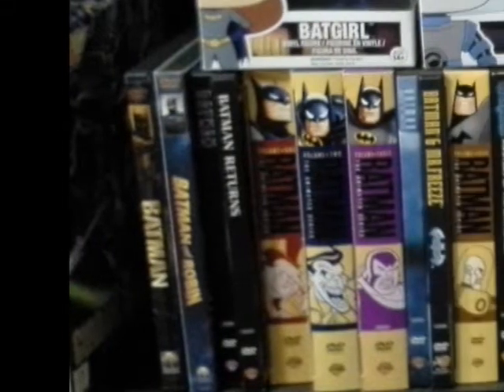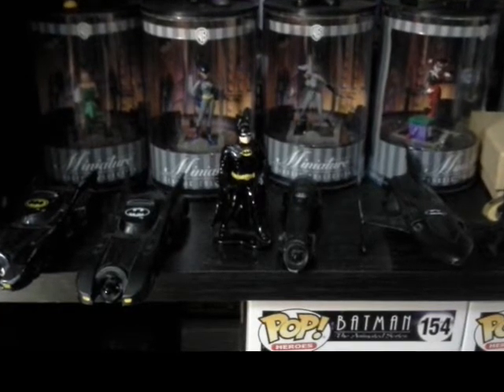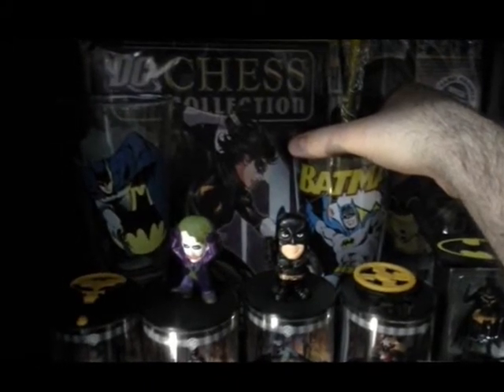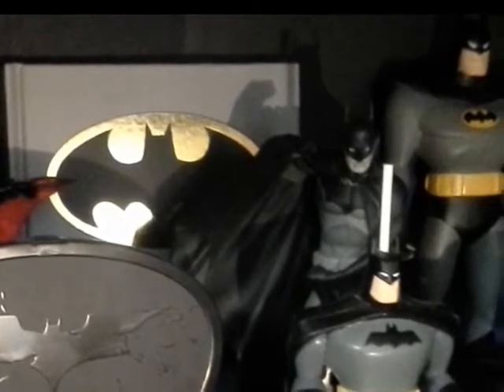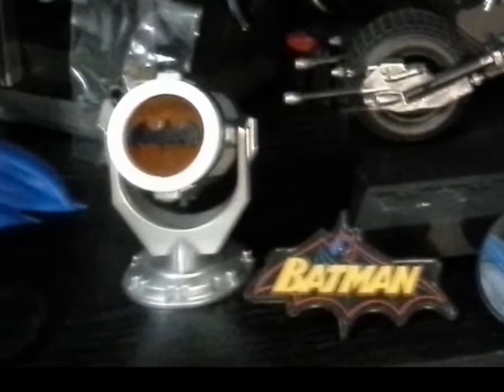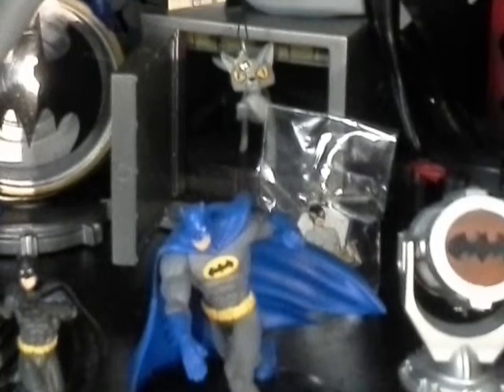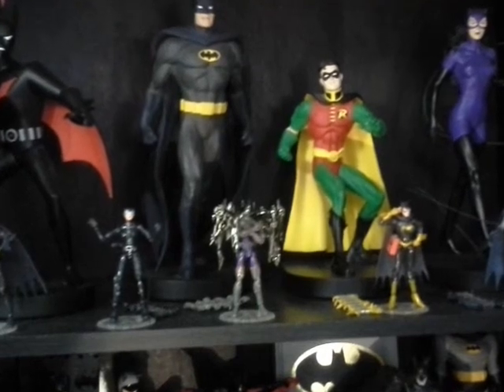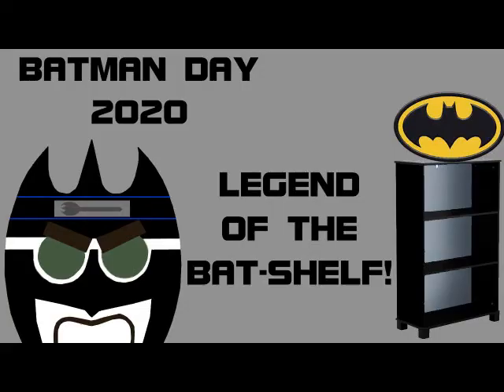BATMAN DAY 2020 - Talkin' About My Bat-Merch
Given the kind of year it's been, there are worse topics I could discuss than my collection of memorabilia.
Probably better ones, too, but that's neither here nor there.